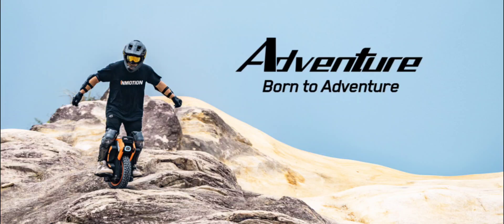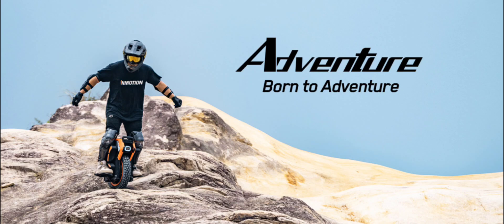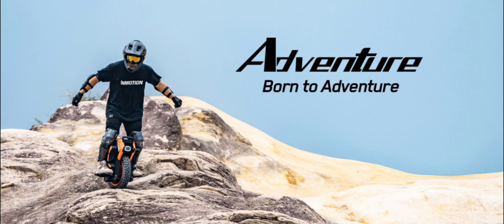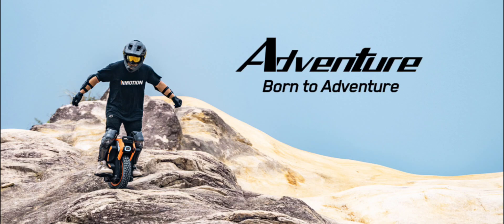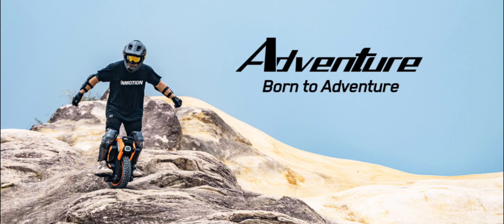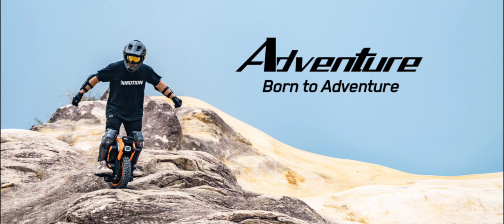INMOTION Adventure Unicycle: Unleashing Off-Road Power and Performance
In the world of off-road exploration, where adrenaline and rugged terrain collide, the INMOTION Adventure Unicycle stands as an embodiment of innovation and relentless power. Designed to conquer the most challenging landscapes, it represents the pinnacle of engineering excellence. So let’s check out the remarkable features that make the Adventure Unicycle the ultimate choice for adventurers seeking uncompromised performance.